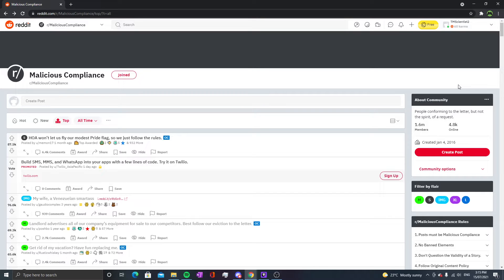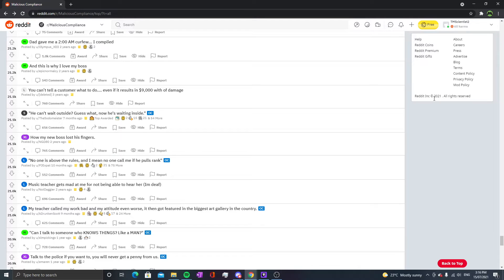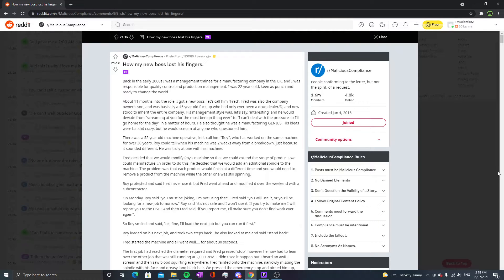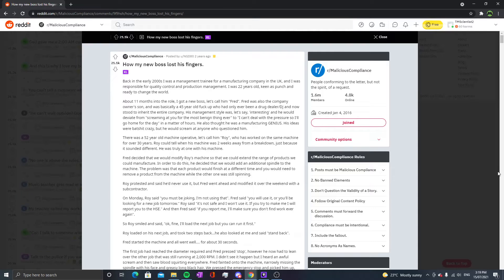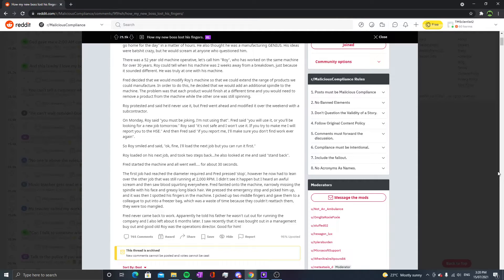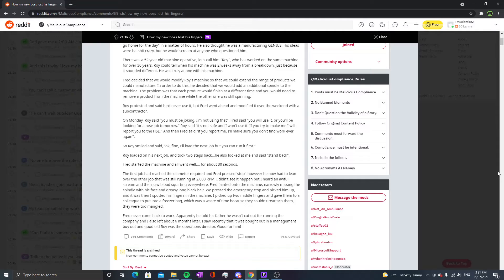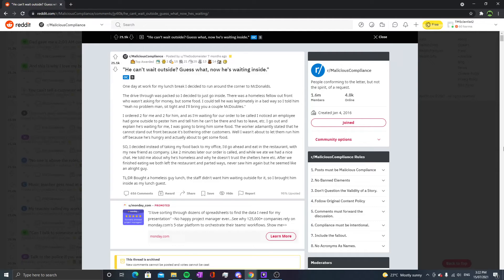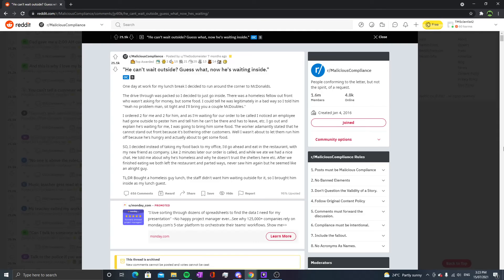Day 24 of r/MaliciousCompliance - Druggies Don't Make Good Bosses!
Don't be this boss! You'll lose fingers like this idiot!

Visit "The Lab" on Discord!